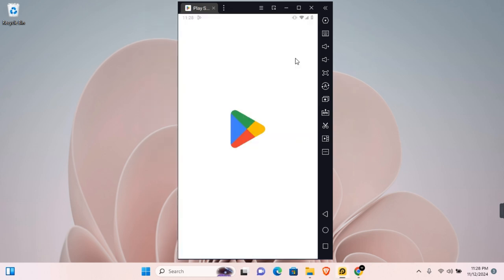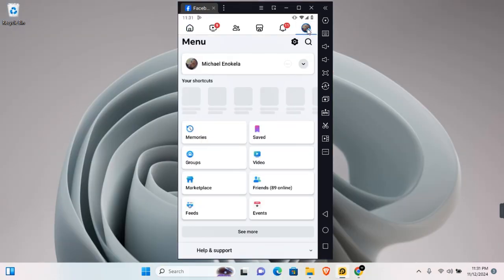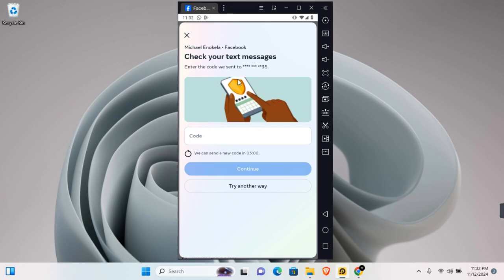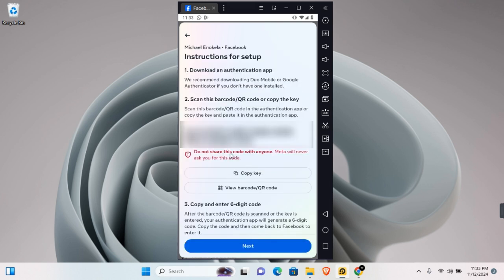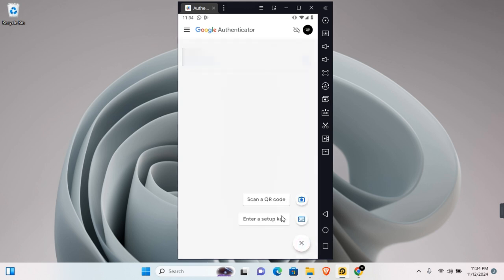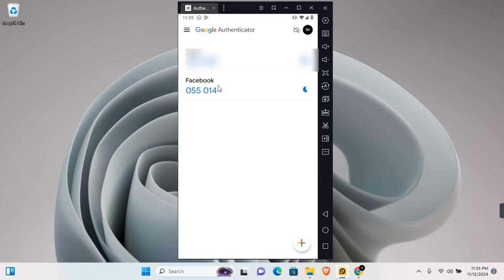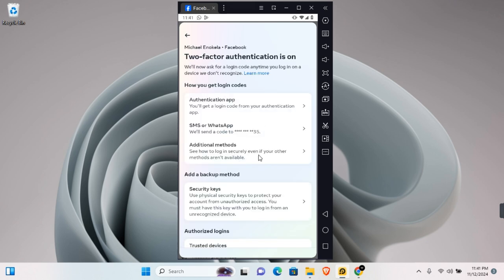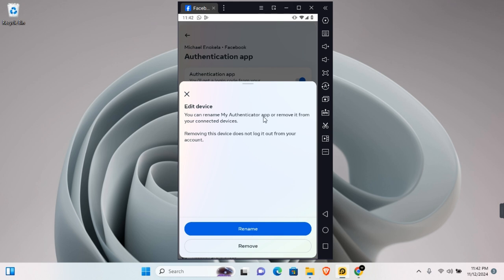How to Setup and Use Google Authenticator with Facebook - 2FA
Want to secure your Facebook account with Google Authenticator? In this video, "How to Setup and Use Google Authenticator with Facebook - 2FA on Facebook," we’ll walk you through the steps to set up two-factor authentication (2FA) on Facebook using Google Authenticator.

Learn how to enable 2FA on Facebook to protect your account with an extra layer of security. This tutorial is ideal for users looking to enhance account security and prevent unauthorized access.

Set up Google Authenticator with Facebook
Enable 2FA on Facebook
Facebook security with Google Authenticator
Two-factor authentication on Facebook

Set up Google Authenticator with Facebook today and keep your account safe!